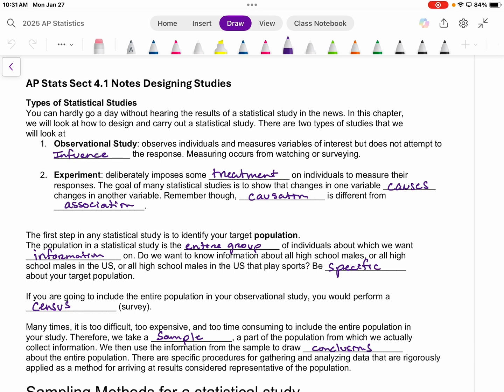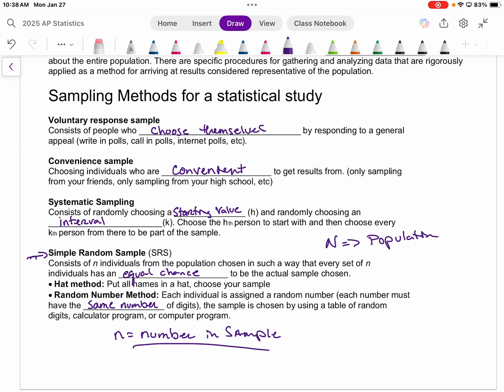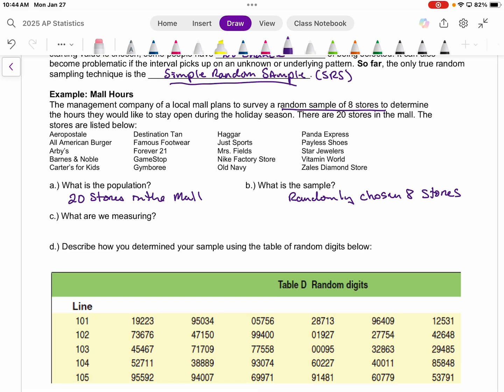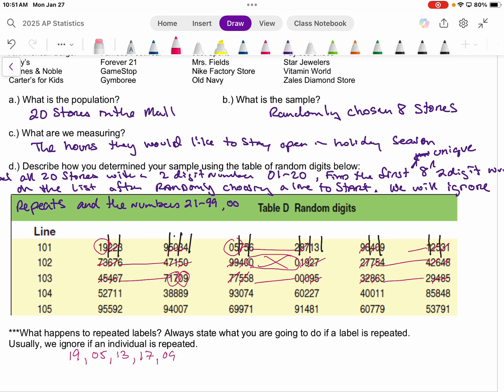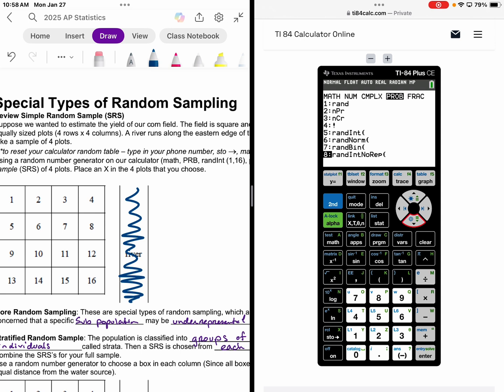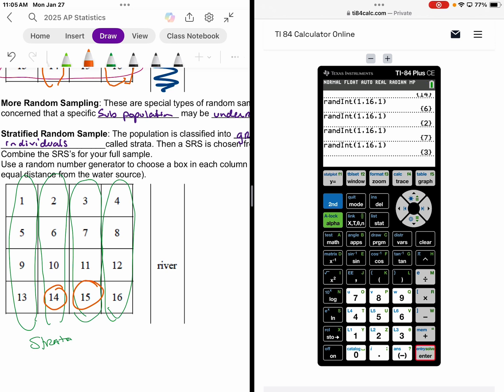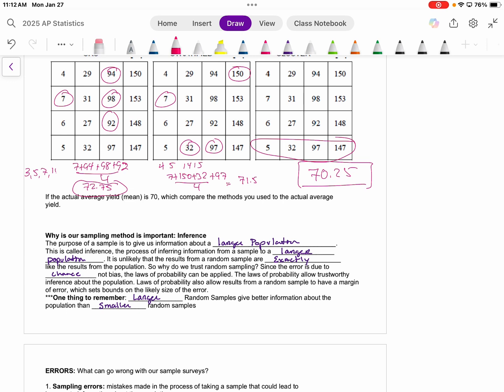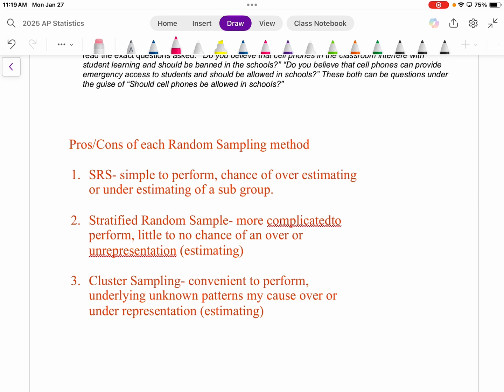AP Stats section 4.1 Designing Studies